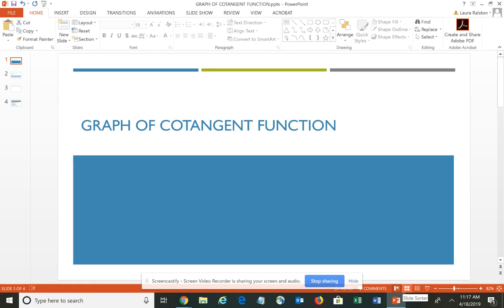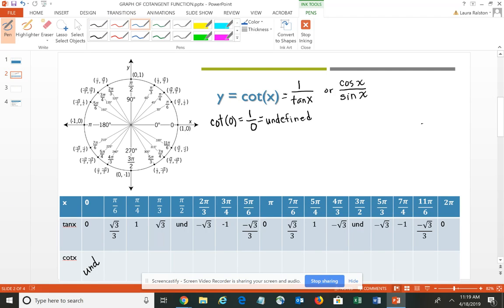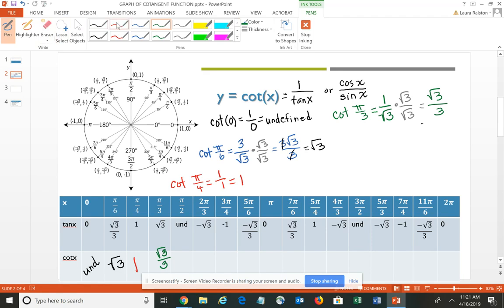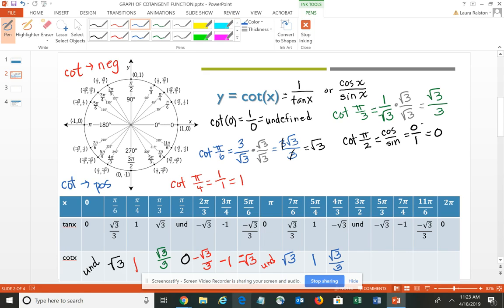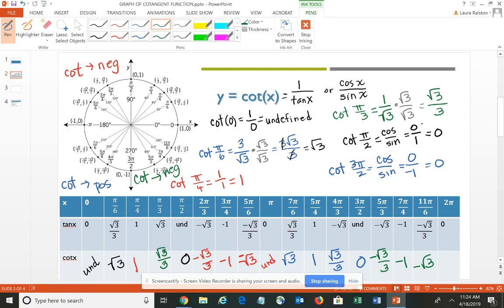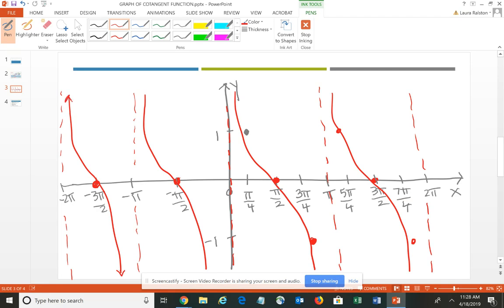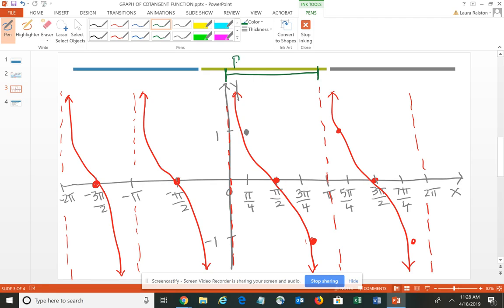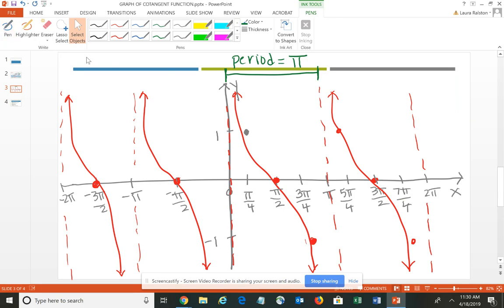MATH 1113 - Graph of Cotangent Function